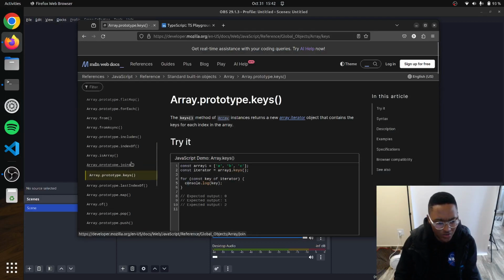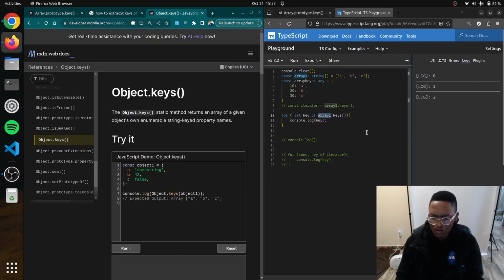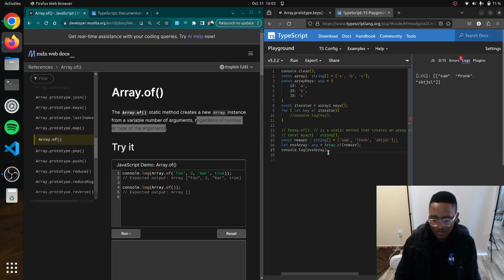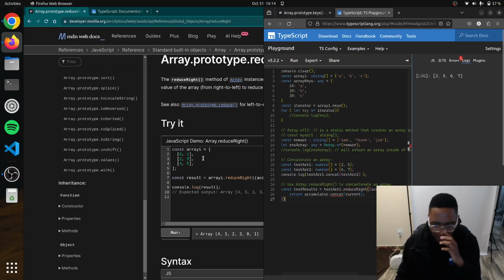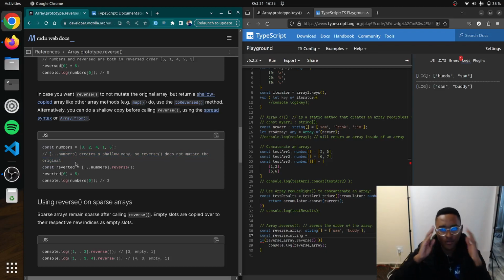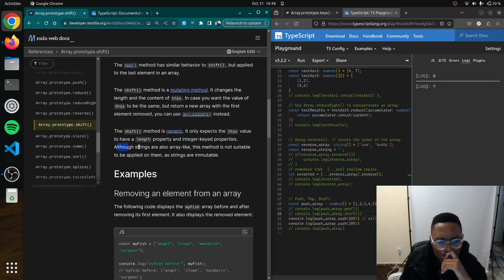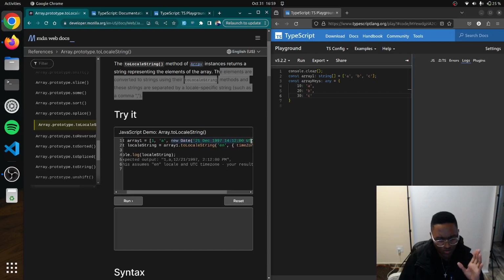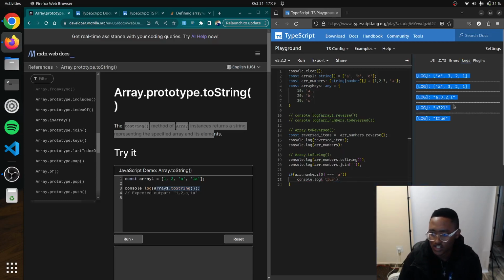Typescript Prototype array methods Array.toReversed() and Array.toString()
Typescript Prototype array methods Array.toReversed() and Array.toString() and Array.of()